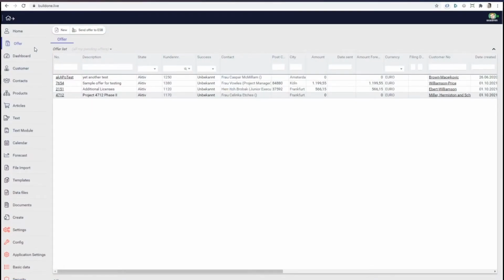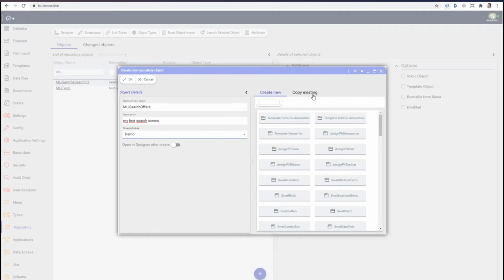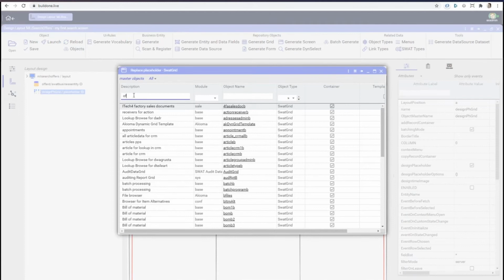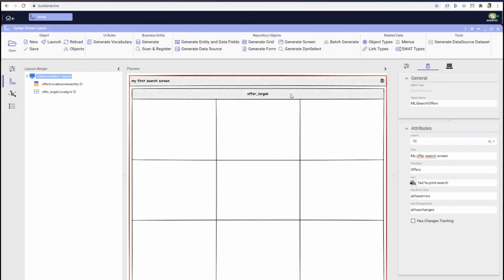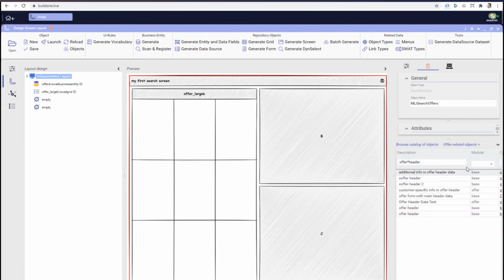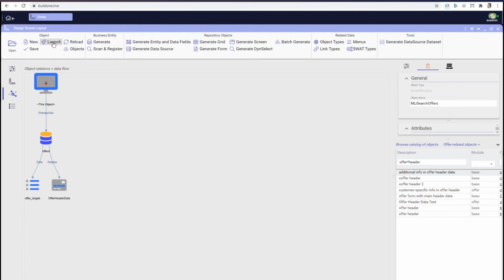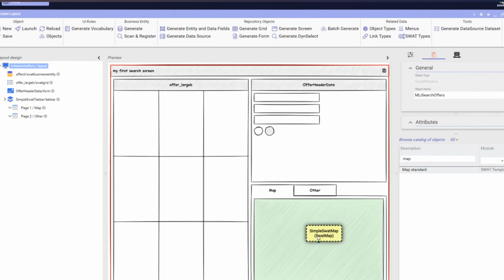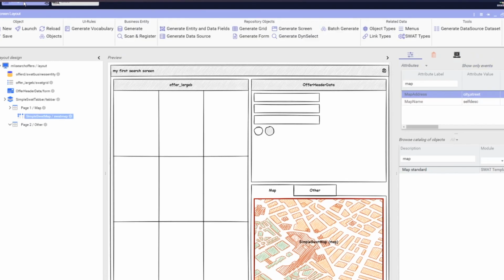Build.One Platform | How to Build a Screen